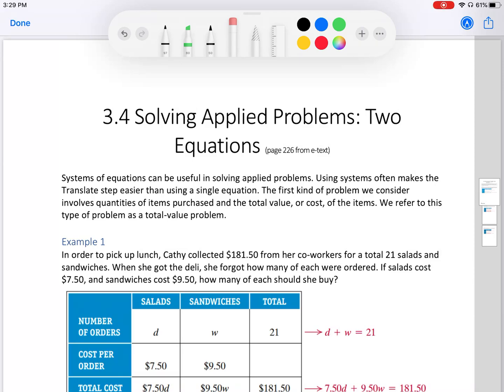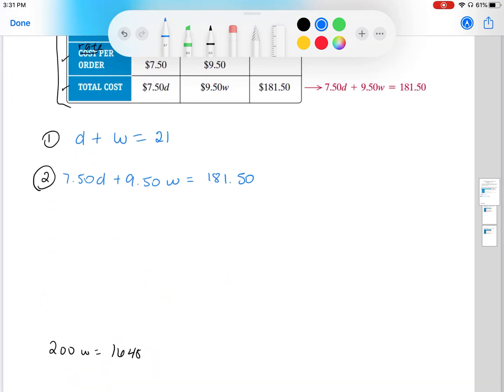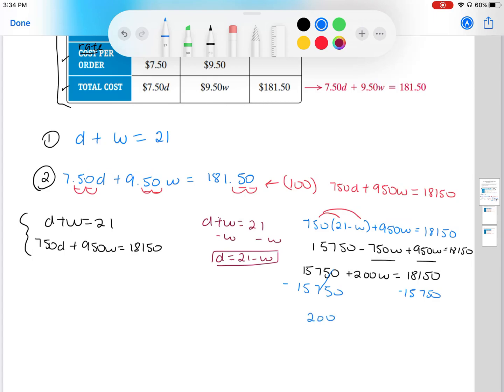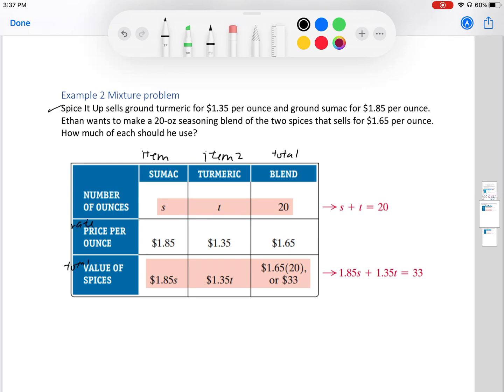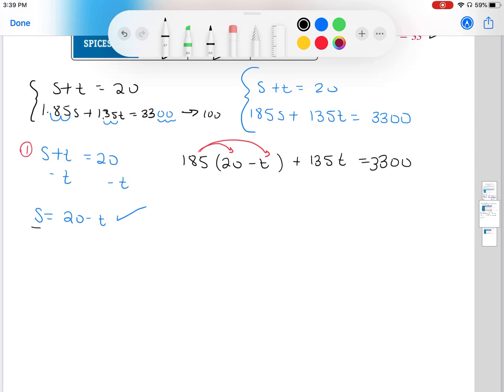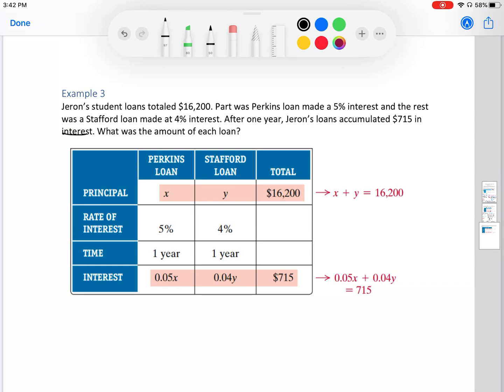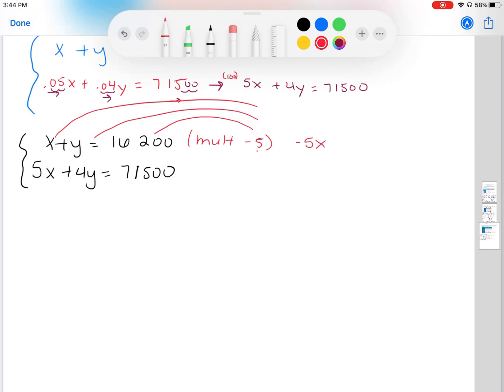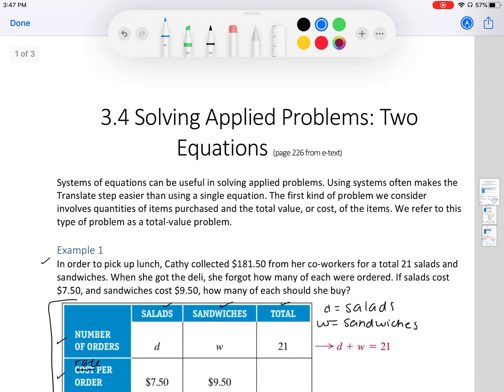Intermediate Algebra Section 3.4